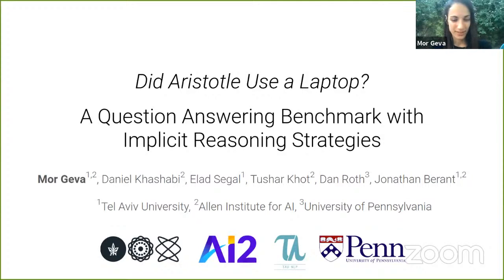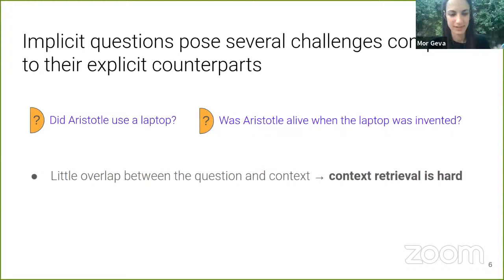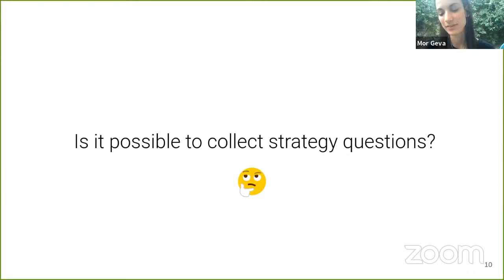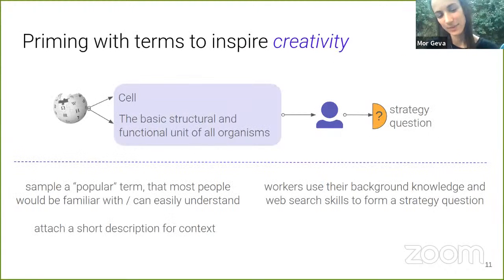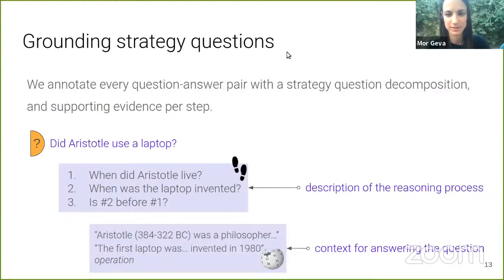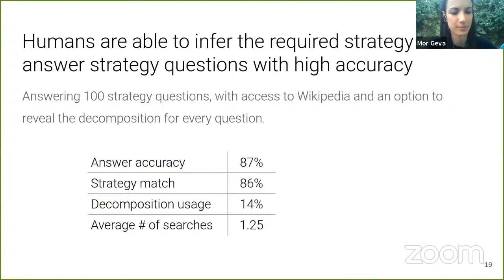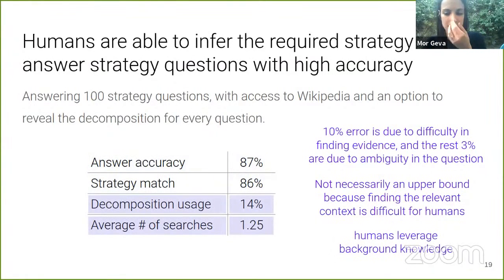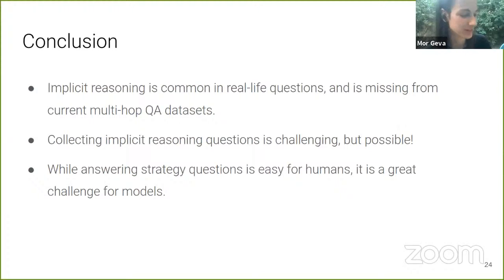NLP with Friends, Featured Friend: Mor Geva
Did Aristotle Use a Laptop? A Question Answering Benchmark with Implicit Reasoning Strategies